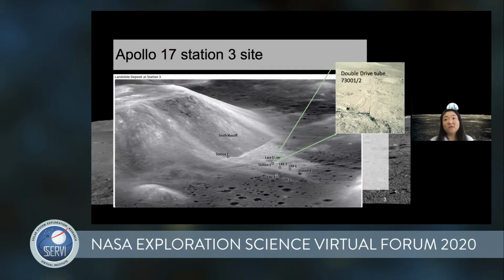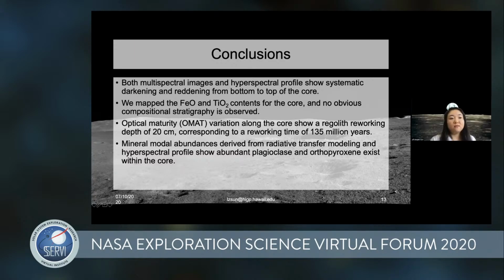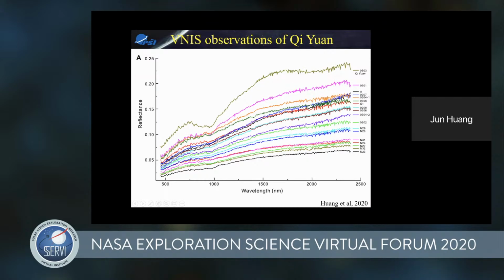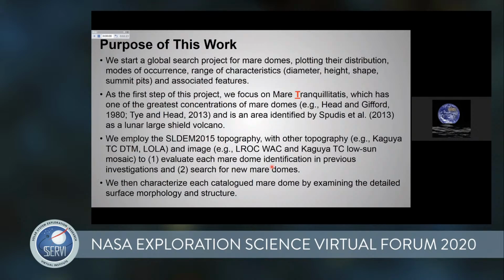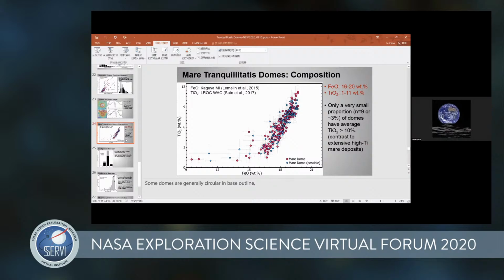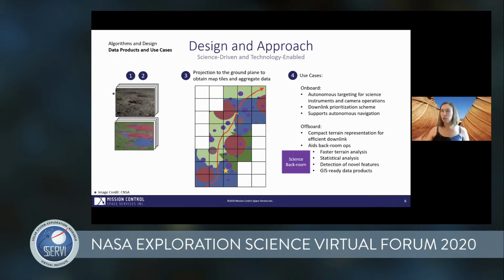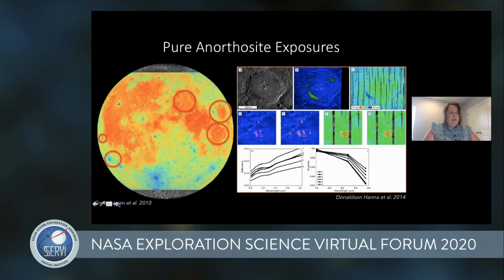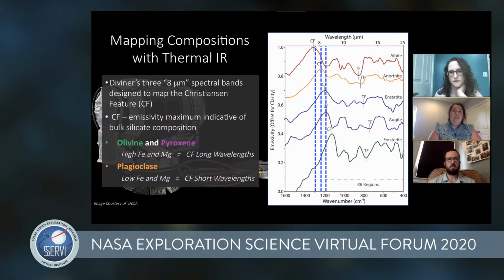NASA Exploration Science Forum 2020 (Day 3 - Even Parallel Sessions)